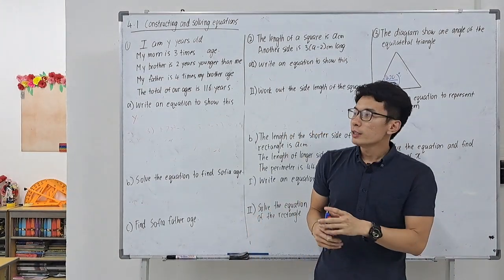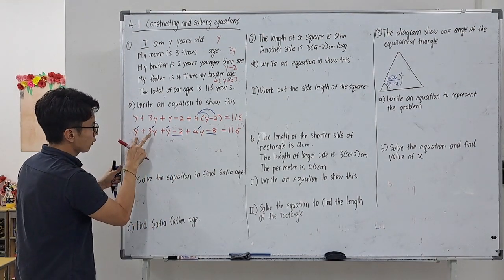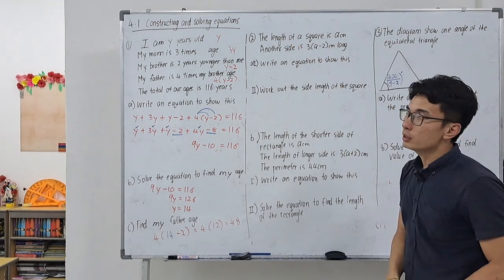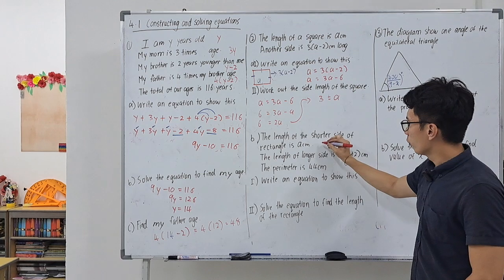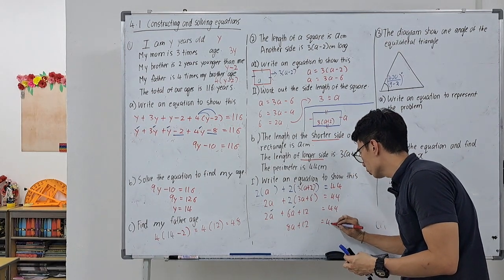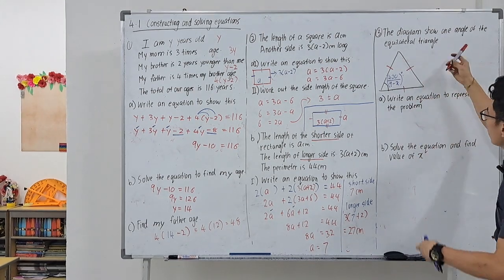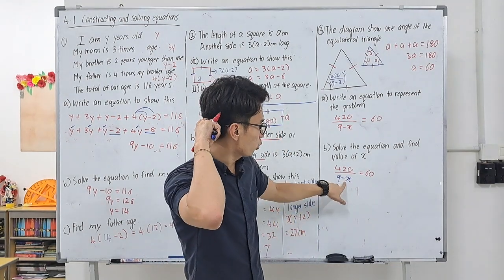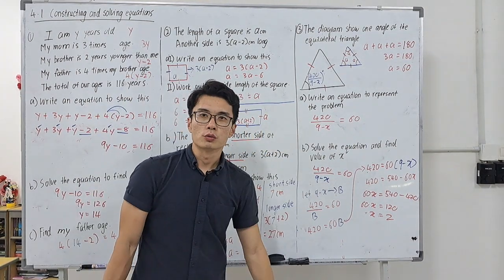Constructing and solving equation (part 2 of 2)